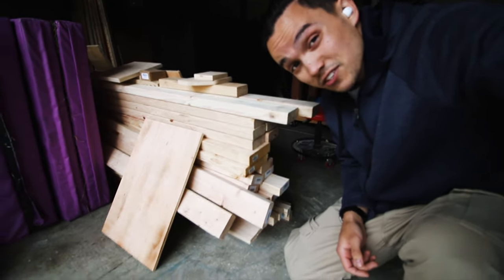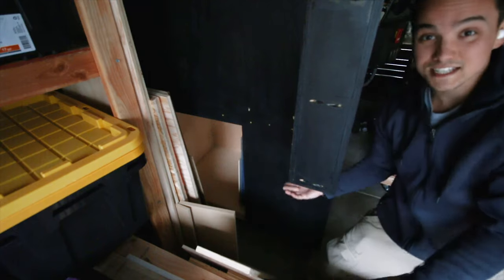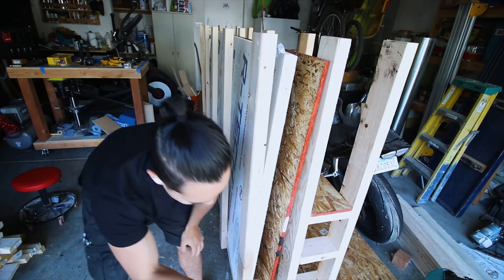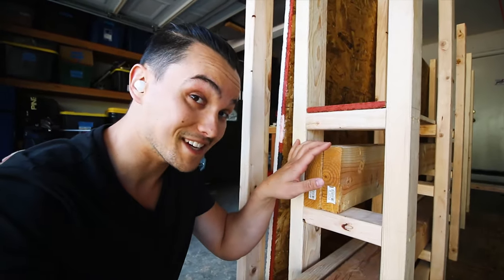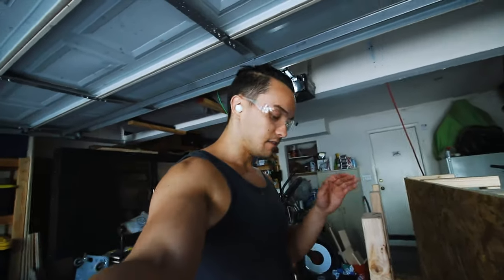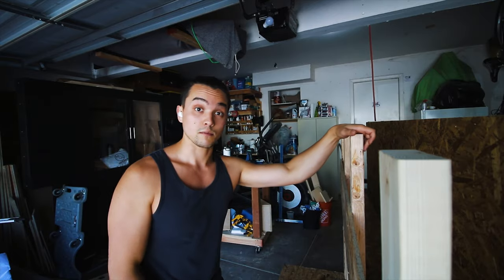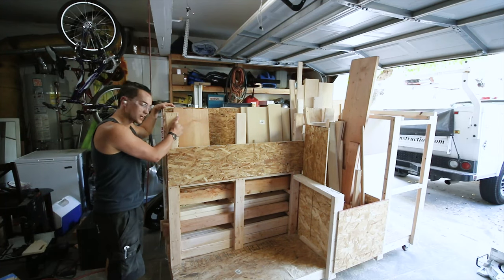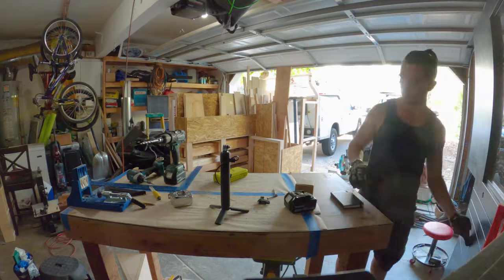I Built a Cheap Lumber Rack for my Garage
Welcome back. This episode I tackle one of the most frustrating problems in my small garage shop and that is lumber storage. The entire construction is of 1/2" osb plywood and a dozen or so 2x4's with a hand full of 2x2's to fill in gaps. I didn't make this one using any official plans because beyond the basics I wasn't really certain of what I needed out of the storage. On the next part for this build I'm going to see about adding a workbench to it for my bandsaw, drill press and my new belt sander. I hope you enjoyed watching!

My name is Austin and I’ve always enjoyed building things. My childhood Christmas stockings were filled with bulk supplies of scotch tape so I didn’t use up all of my moms as I made various paper lightsabers and more. The things I wanted to build grew to be too complex for scotch tape and trial and error so I decided to study Mechanical Engineering to better understand how to make things. I specialized in mechatronics and manufacturing and I’m now about ready to graduate so I’m putting my education to work by building all the projects I haven’t had the time to do while in school. From climbing holds to signs and many other projects, I’m going to bring you along the journey through each build, and show you how I go about making everything I want to make. I hope it inspires you to get out there and build things and gives you a chuckle or two along the way.

Equipment:
CNC Machine: Carbide 3D - Shapeoko Pro XXL